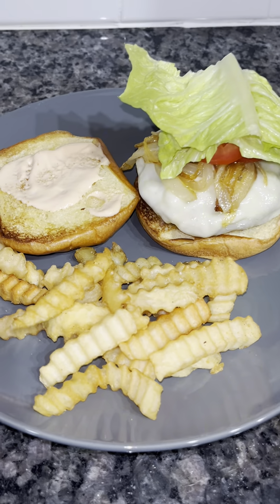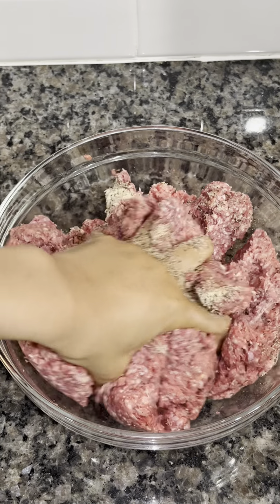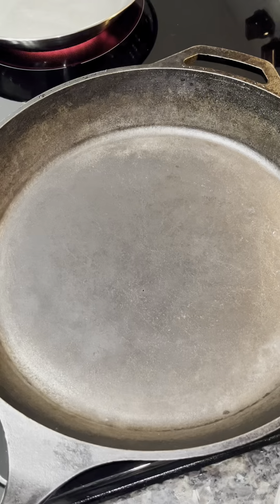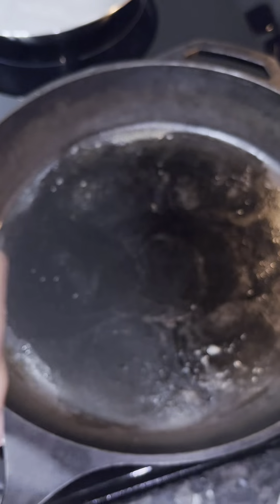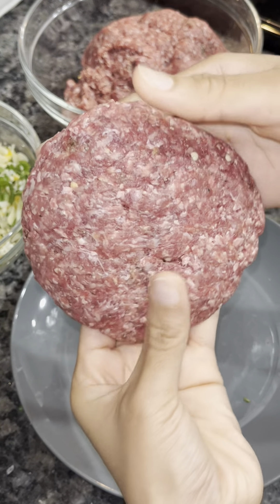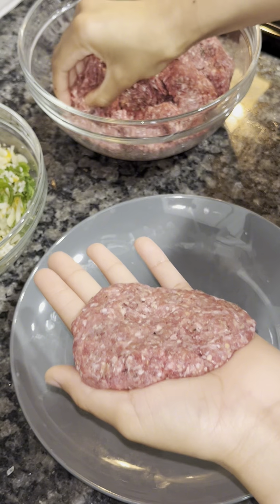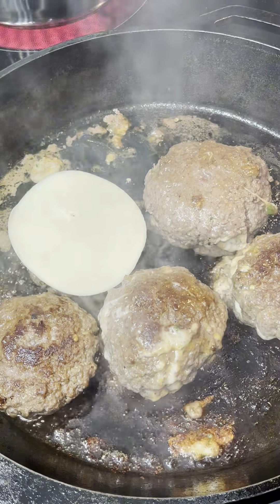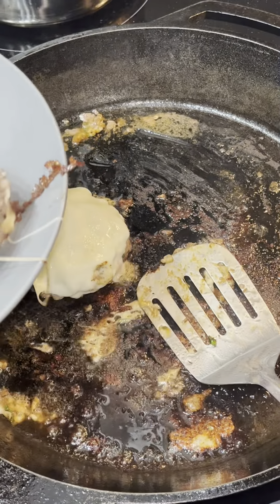This is how I make my delicious juicy jalapeño stuffed burger 🍔 Better than buying burgers out!